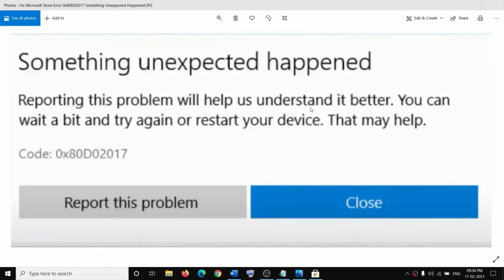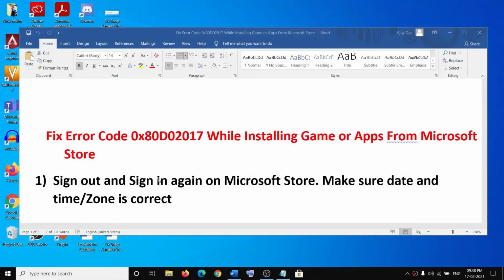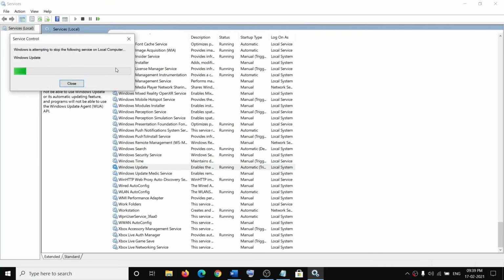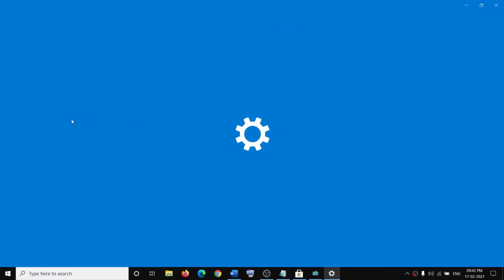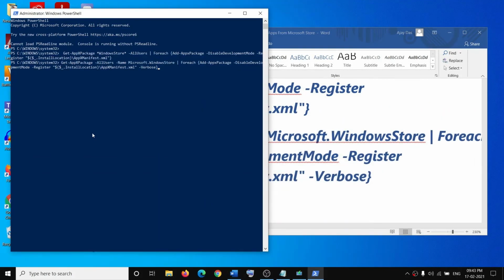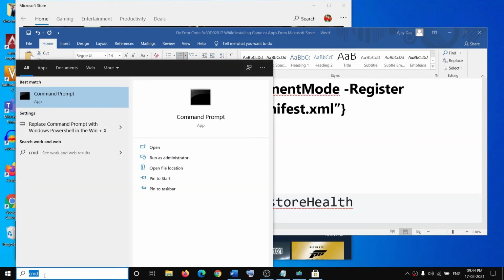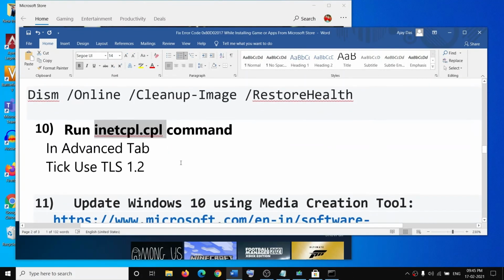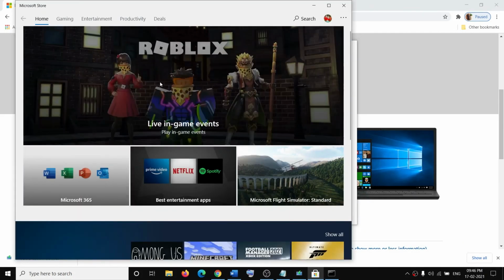How to Fix Microsoft Store Error 0x80D02017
Steps to Fix Microsoft Store Error Code 0x80D02017 Something Unexpected Happened,Can't Download Games or Apps from Microsoft Store Error 0x80D02017 Something Unexpected Happened
1) Sign out and Sign in again on Microsoft Store. Make sure date and time/Zone is correct
2) Run Windows Store and Update Troubleshooter
3) Restart Windows Update Services
4) Clear store cache Using wsreset command
5) Update Windows 10
6) Reset Store app
7) Run Powershell command

8)Uninstall & Reinstall Store

9) Run DISM Command
sfc /scannow